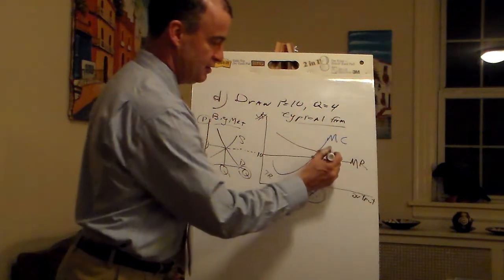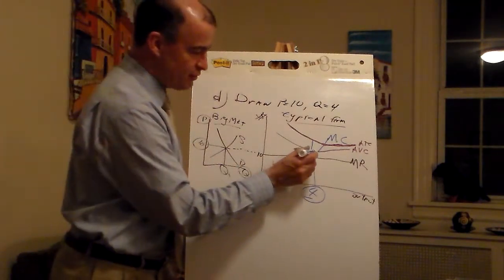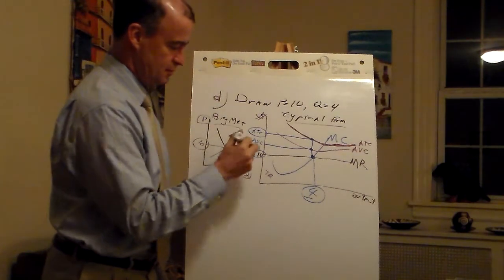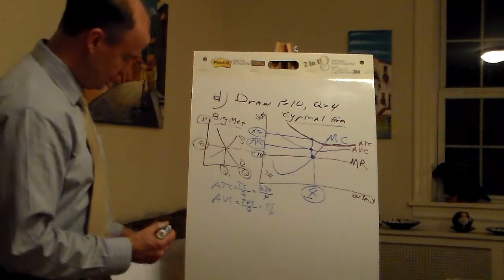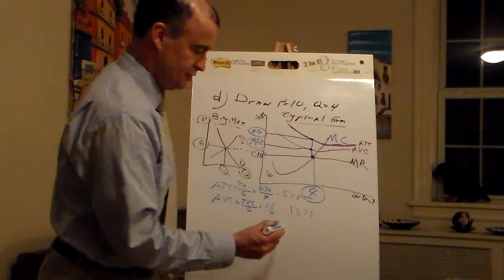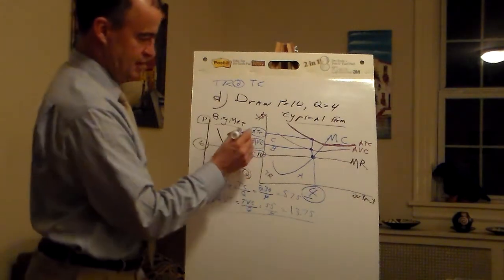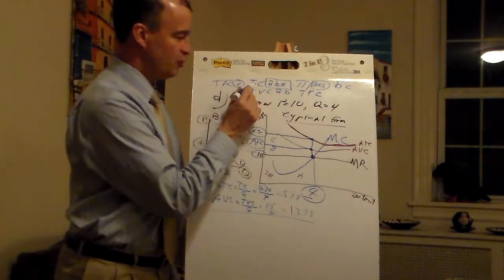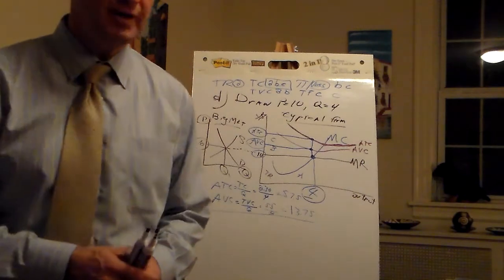Perfect Competition and Profit Maximization, Video #1, Part 2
Prof. de Uriarte presents a problem that assumes perfectly competitive market conditions and explains the process for identifying the firm's profit maximizing level of output.